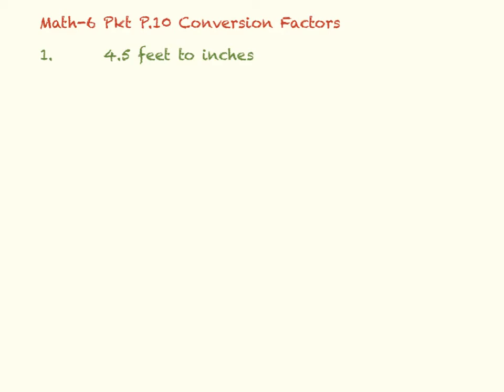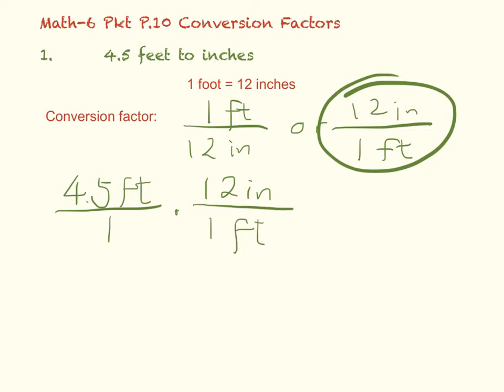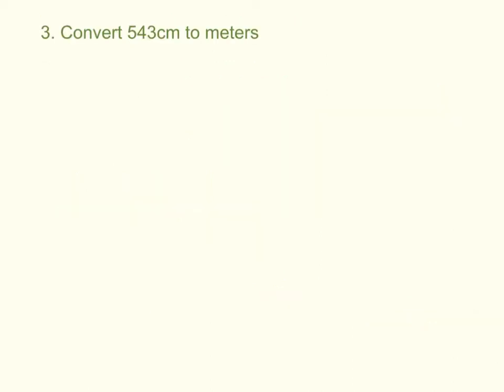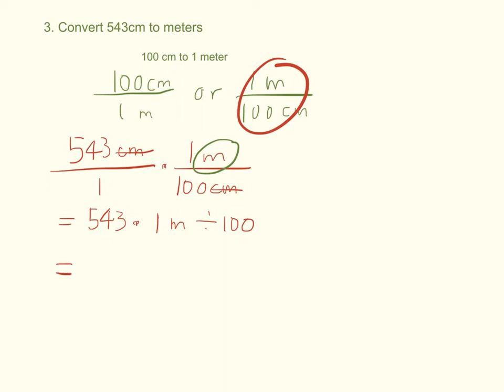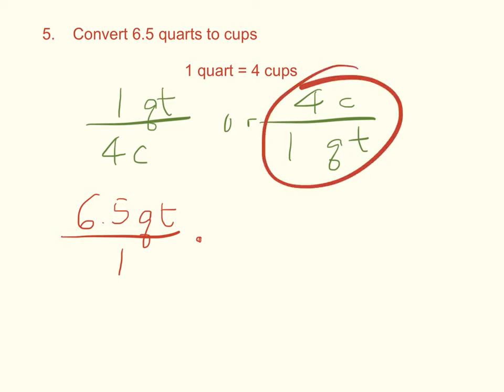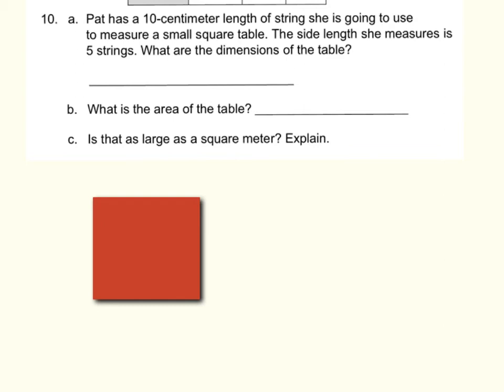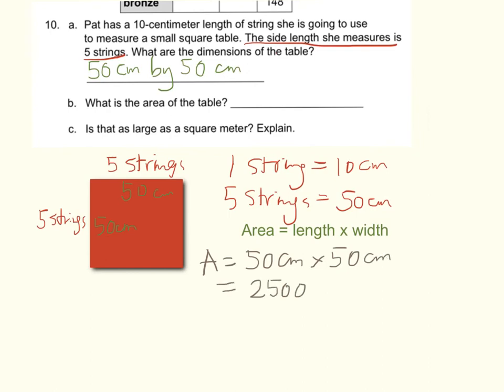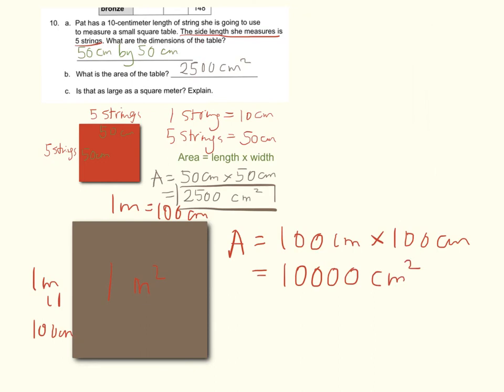M6 Measurement Packet P.11 Conversion Factors